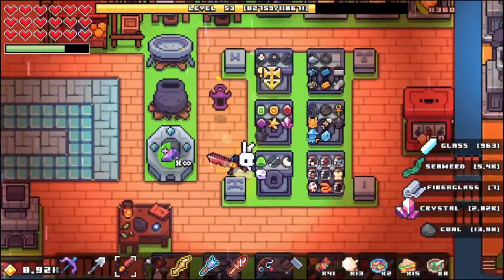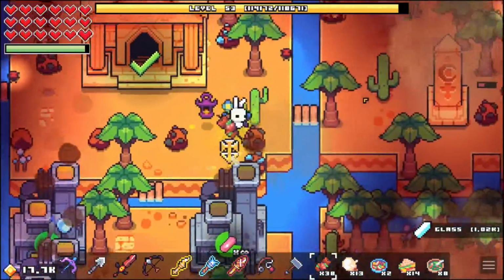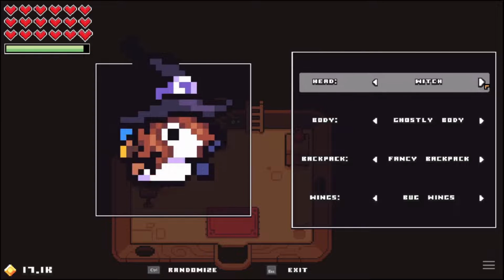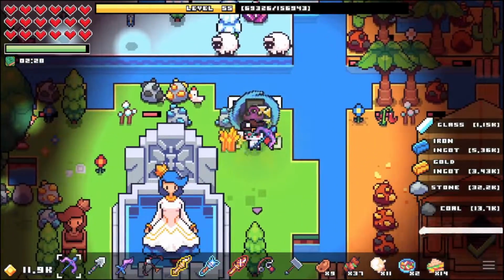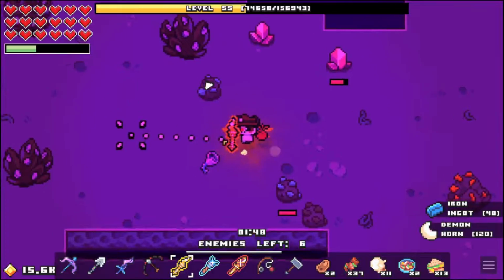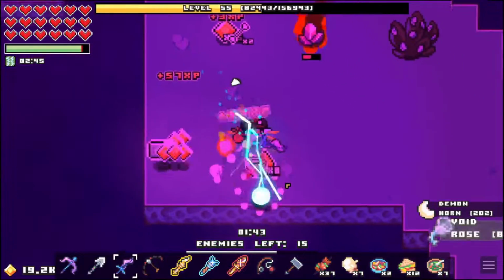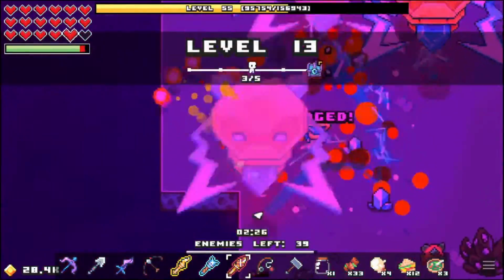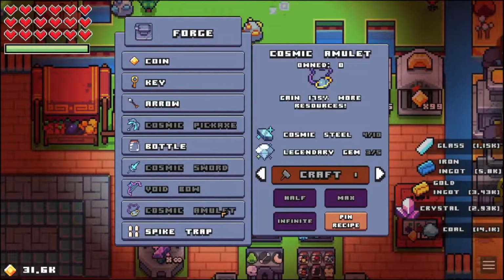Forager -- Episode 26: All Lands Purchased!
In this episode, we buy the last of the remaining lands, and that means solving a couple of more puzzles before we head back into the void to try to go deeper!

Collect items, fight monsters, and expand with capitalism in this cool 2D pixel game about adventure, farming, crafting, and destroying natural resources that continually respawn!